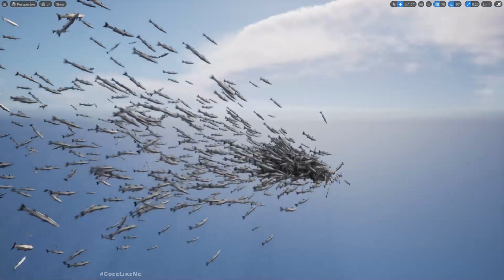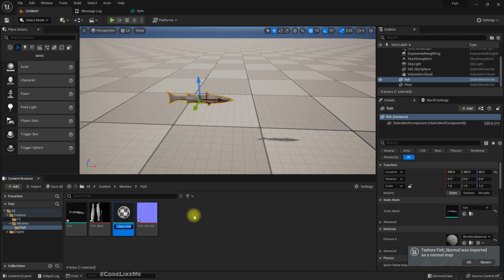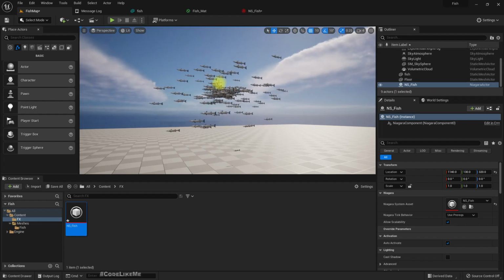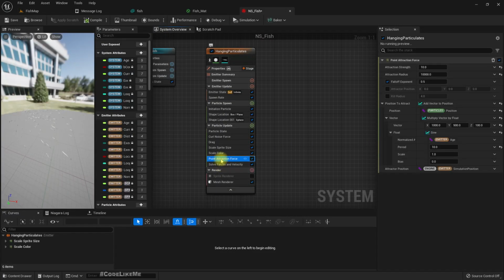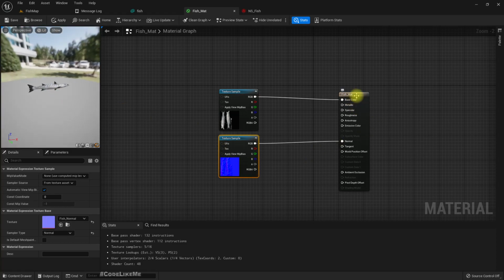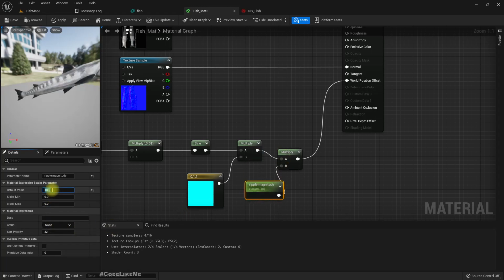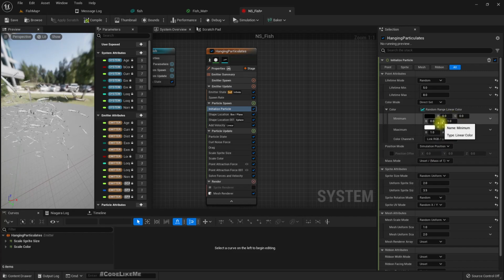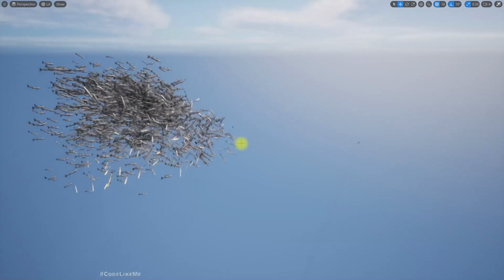Unreal Engine 5 Niagara fish Schooling Mesh Particle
Today I am going to implement a fish schooling or shoaling behavior using unreal engine 5 Niagara particle system. Here, fish will be implemented as a static mesh particle and therefore, we can't use animations. But to get a swimming animation-like behavior, we will implement a material to get a vertex animation based on world position offset. Shoaling behavior will be controlled through the Niagara emitter modules